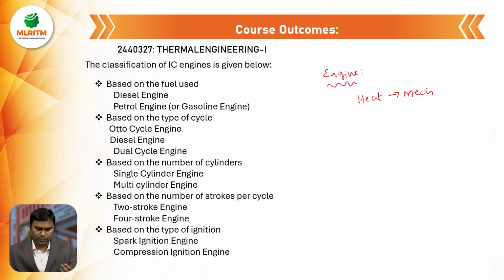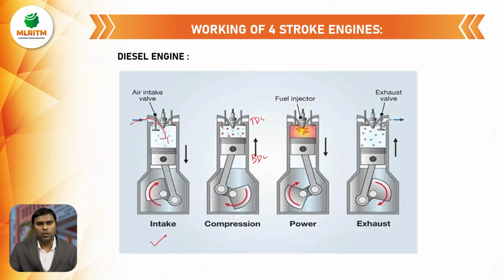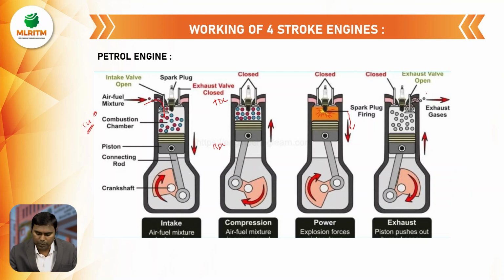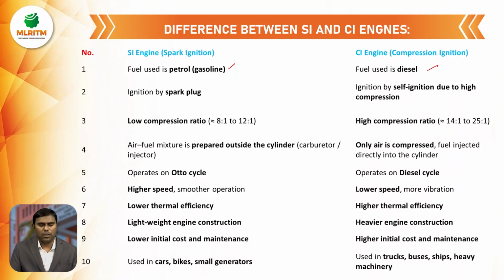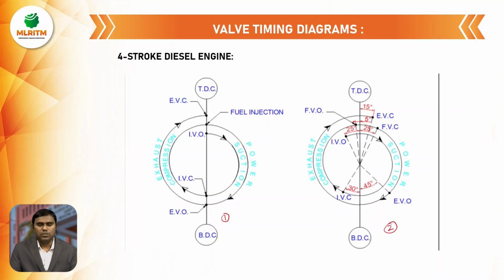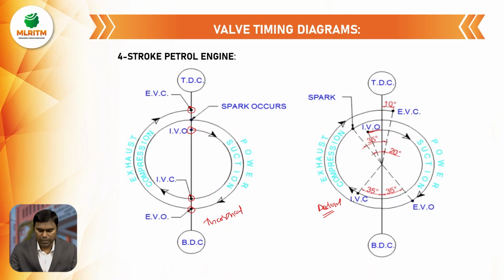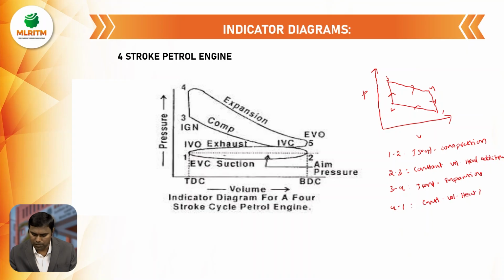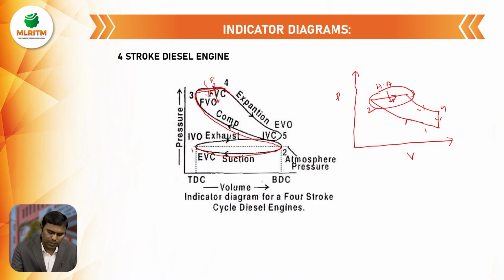IC ENGINES | BY DR. K. V. RAGHAVULU || MLRITM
Telangana, India.

🚗 Introduction to IC Engines (Internal Combustion Engines)

Internal Combustion Engines (IC Engines) are the heart of modern automobiles and many industrial machines. In this video, we explore the basic concepts, working principles, and types of IC engines used in everyday applications.

⚙️ IC engines convert chemical energy from fuel into mechanical energy, powering vehicles and machinery efficiently.

🎯 This video is perfect for mechanical engineering students, diploma students, and beginners who want to understand engine fundamentals.